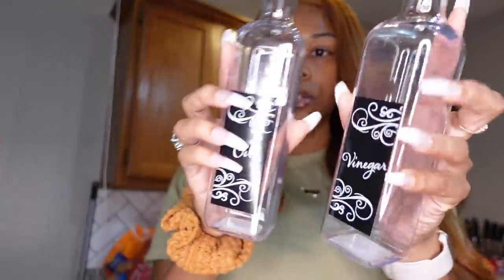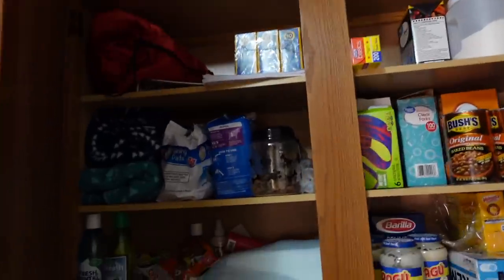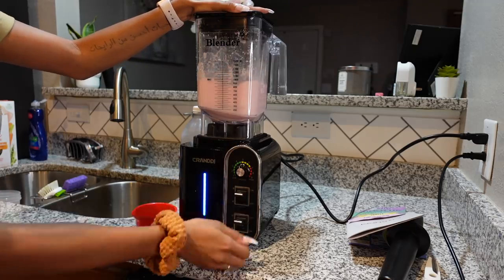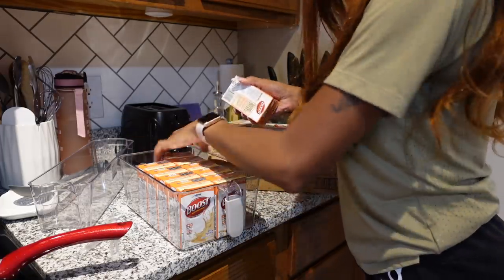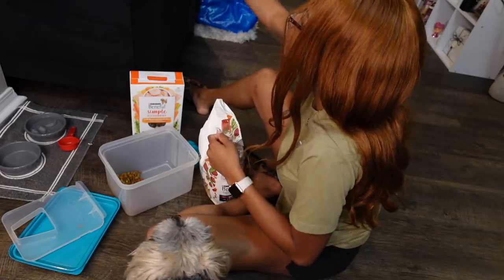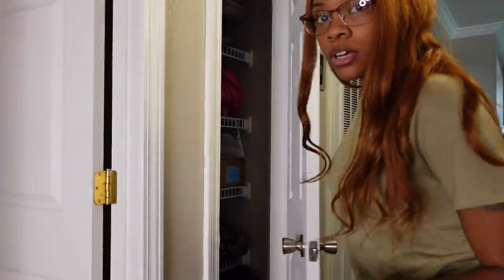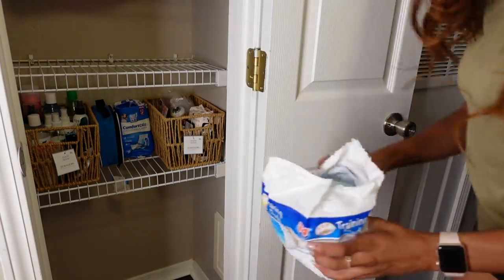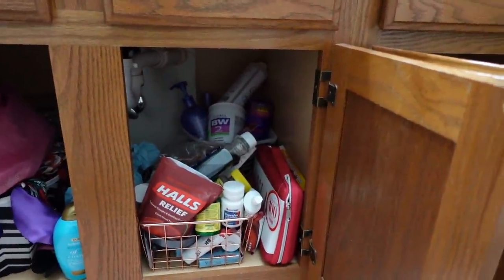Organizing my Kitchen Pantry, Refrigerator & Bathroom🖤🧹| Akeira Janee'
Snap Chat: Loveee_Janeee
Mercari: _Akeiraaa
CRANDDI Blender, Professional High-Speed Countertop Blender with 9 Speed Settings, 1800W, 52oz BPA-free Jar for Family/ Commercial Size Ice Crush, Shakes and Smoothies, Built-in Pulse, KND-K98C-B

APPs

AGE: 22
BIRTHDAY: Aug 1st
CAMERA: Sony ZV-1
EDITING SOFTWARE: IMovie